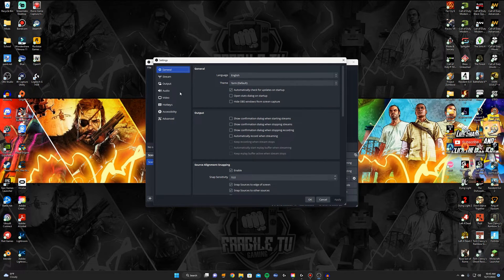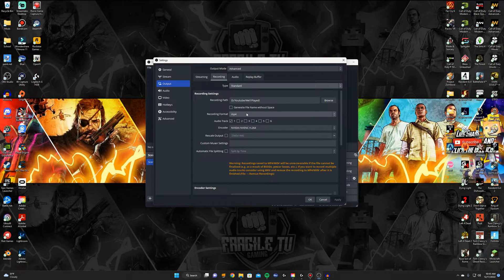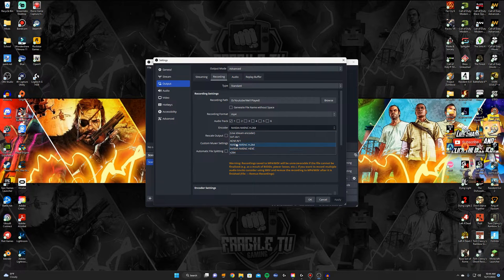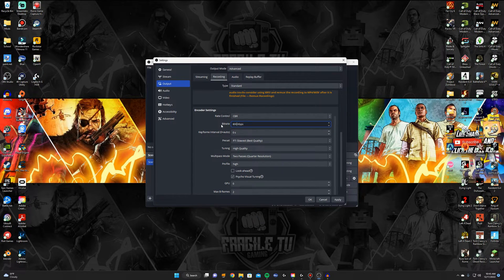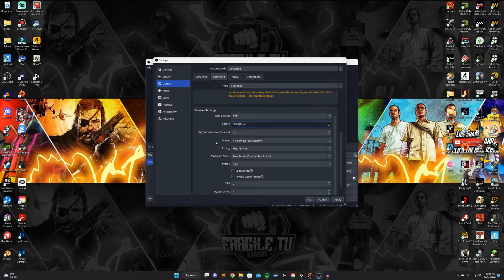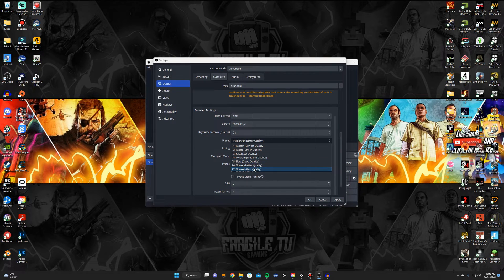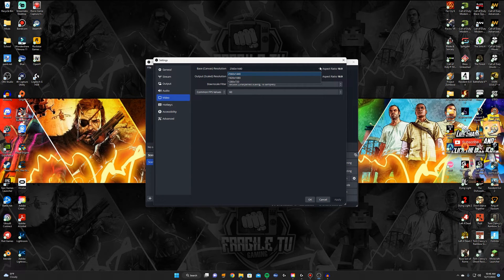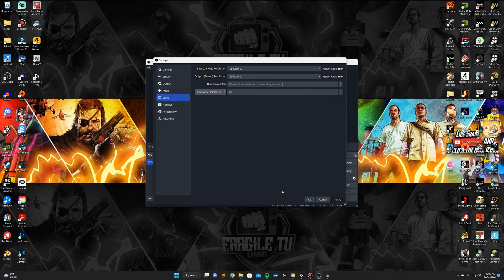Best Record Setting in OBS 2k 60fps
Best recording setting in OBS 2k 60fps. In the video I will show you the best setting for recording in 2k 60 and 30fps in OBS.